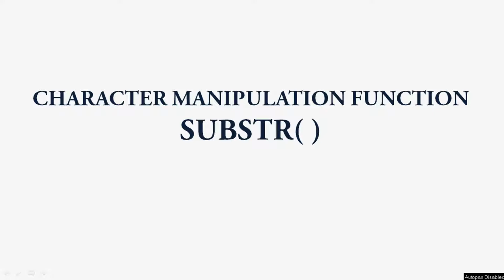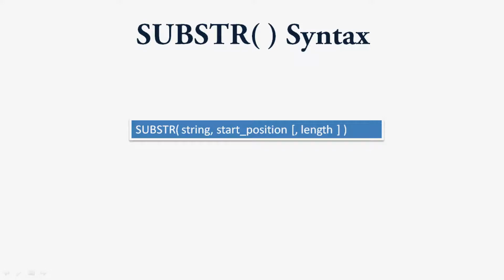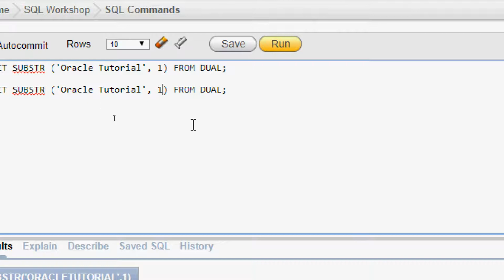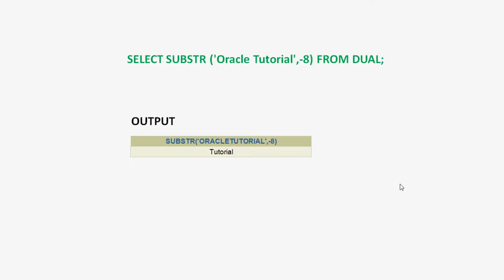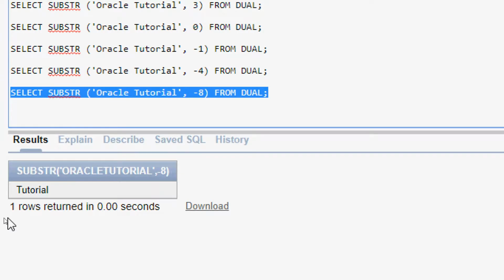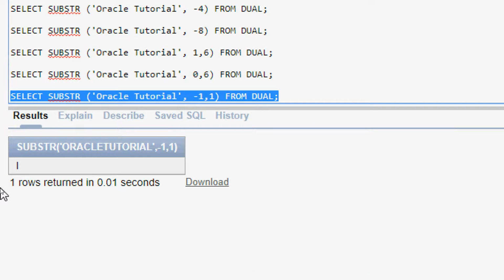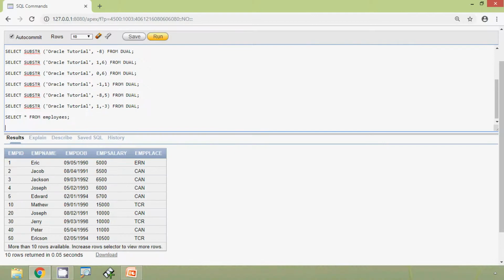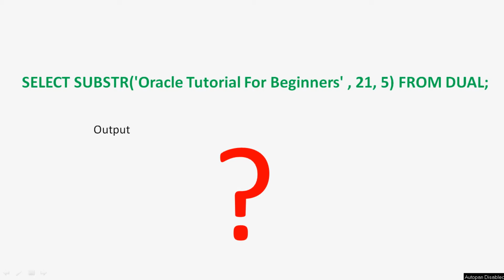Oracle Tutorial - Character Manipulation Function SUBSTR